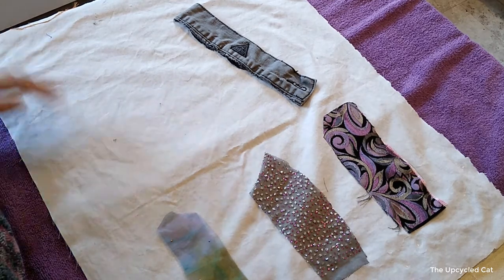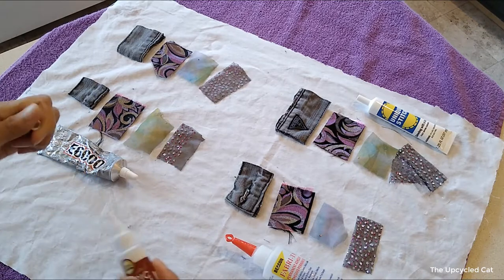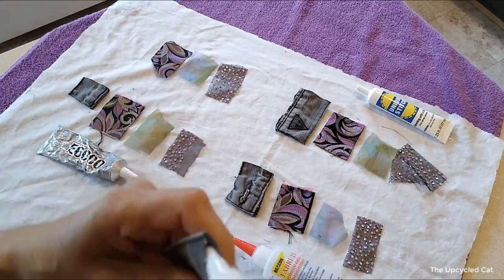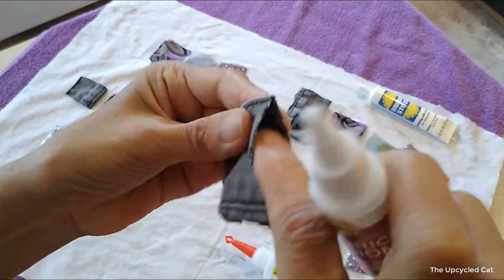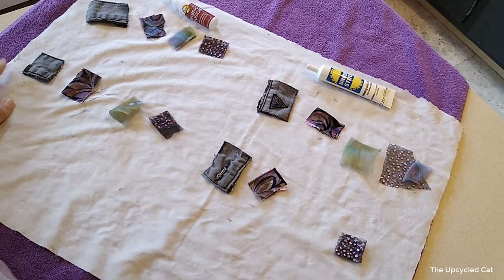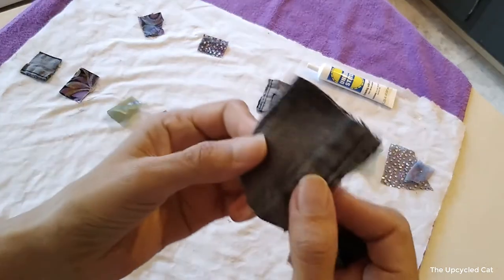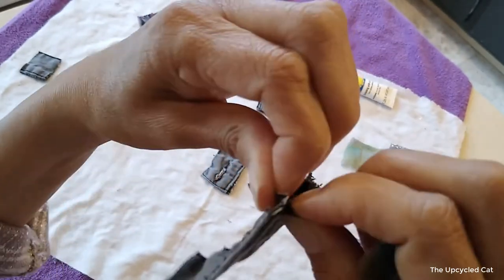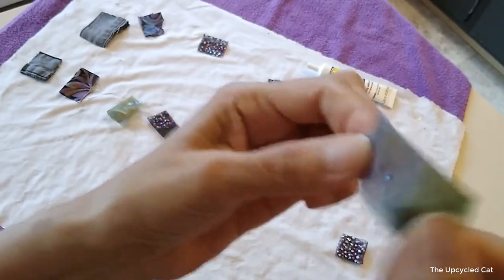Fabric Glue Review for upcycling (E6000, Aleene's Fabric Fusion, Beacon Fabri-Tac, Unique Stitch)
I have been using fabric glue for the various upcycled clothes and other reuse and repurpose projects around the house. After being frustrated with all of them at some point, I decided to do a fabric glue test to see which one really works the best for my DIY jean jackets and other Do It Yourself clothes redesigns.

I tested E6000, Aleene's Fabric Fusion, Beacon Fabri-Tac,  and Unique Stitch. These are merely the ones I have used and had in the house. I will be testing more fabric glues in the future as my findings indicate that they all work well to one extent or the other, depending on the fabric you're using.